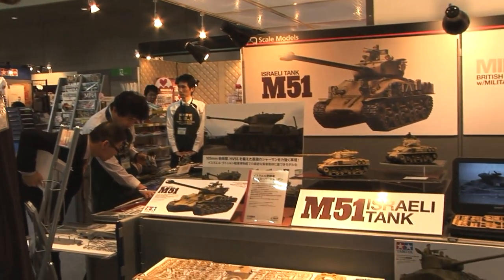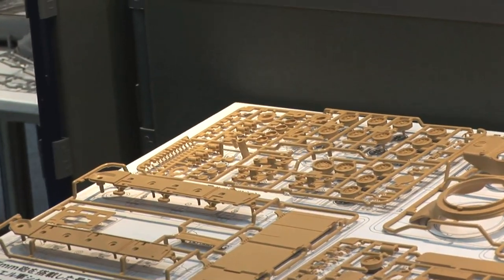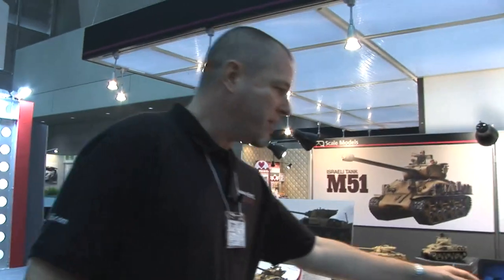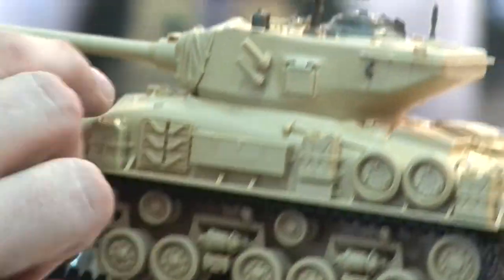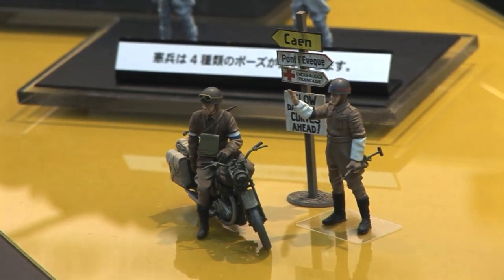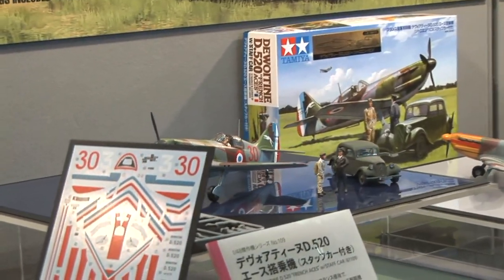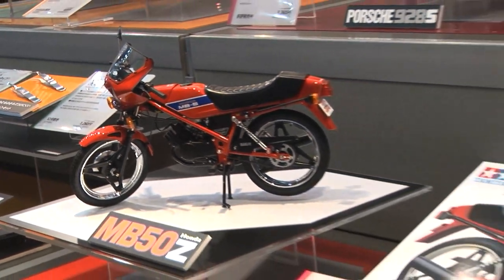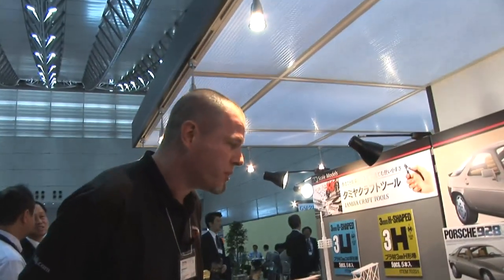Tamiya at the All-Japan Model & Hobby Show 2011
The 51st edition of the All-Japan Mokei ("Model") Hobby Show was held October 13-16 at Makuhari Messe in Chiba, Japan.

Scott and Brian take a walk through Tamiya and show some of their latest release model kits including the new 1/350th battleship Yamato, M51 Sherman Tank, D.520 ACES aircraft along with some old classics that have been rereleased.